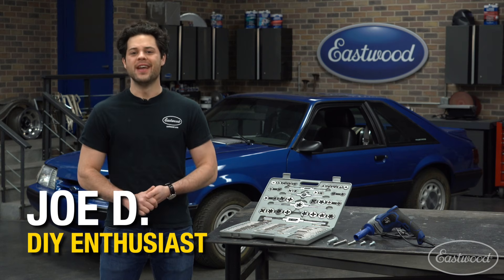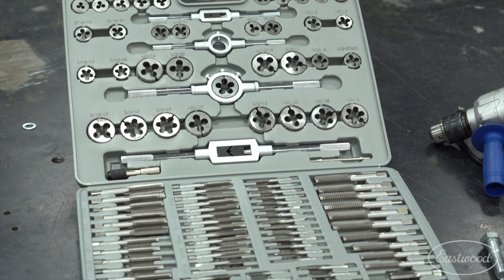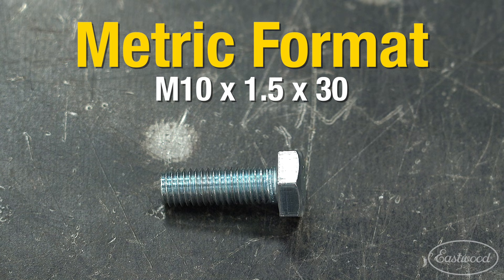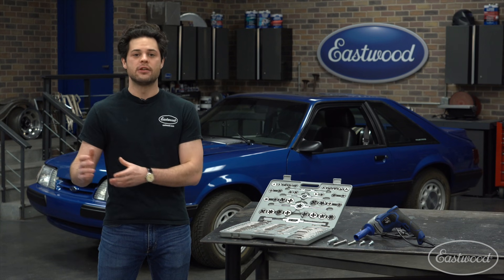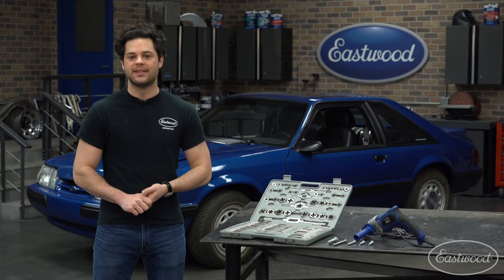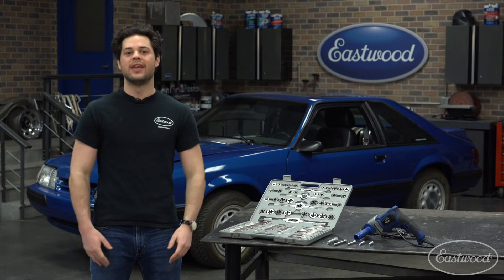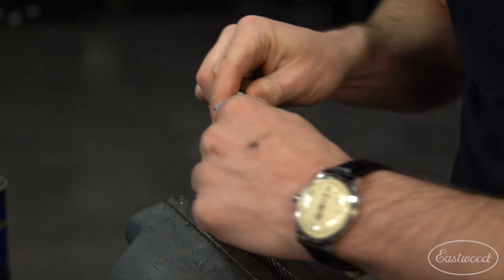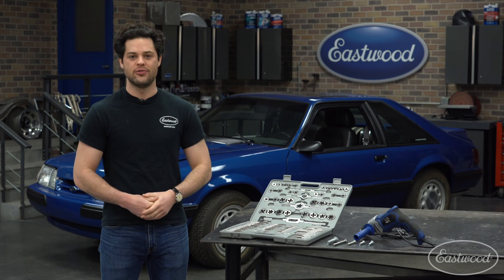Repairing Stripped Nuts and Bolts: How To Use Tap and Die Sets | Eastwood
See how easy it is to repair stripped nuts and bolts with our Tap and Die Kits!

All the common and hard to find inch and metric taps and dies you’ll ever need makes this the perfect kit for the home garage or professional.

✅ Includes SAE, USS and metric coarse and fine thread taps and dies
✅ Includes tapered taps, plug taps and dies
✅ Metric size dies and taps 6mm-18mm
✅ UNC (USS) inch dies and taps #4-3/4 inch
✅ UNF (SAE) inch dies and taps #10-3/4 inch
✅ Hard to find 1/4-24 and 1/4-32 dies and taps
✅ 1/8 inch NPT pipe thread tap and die
✅ 1/4 inch NPT pipe thread tap
✅ 3 tap wrenches
✅ 2 die handles
✅ Pitch gauge
✅ Tap drill size chart
✅ Blow molded case
✅ High quality 9Crsi steel with 58-62 hardness rating
✅ Compares to the quality of Irwin without the price
✅ Blow molded plastic case